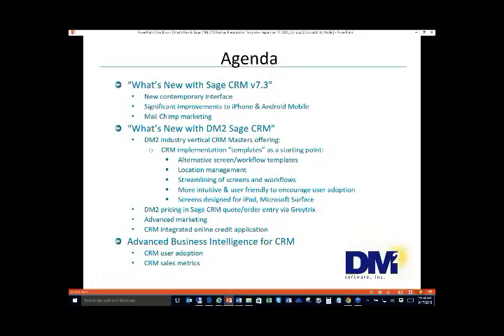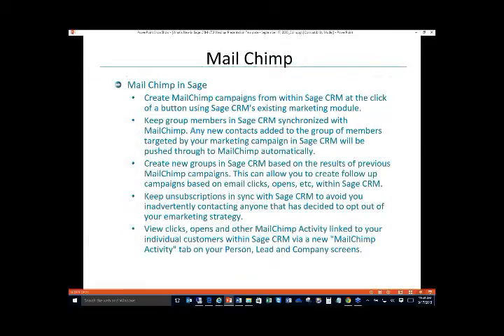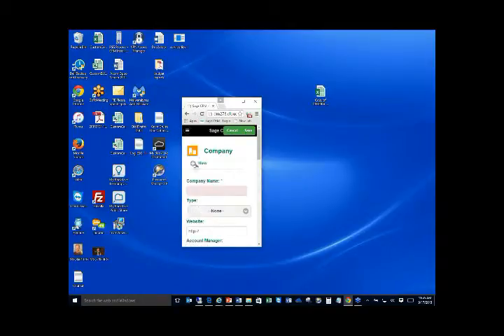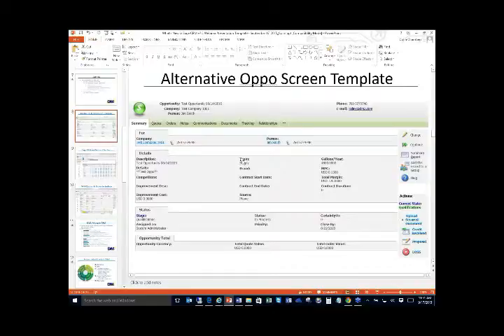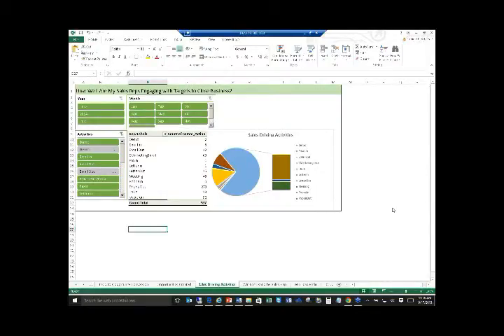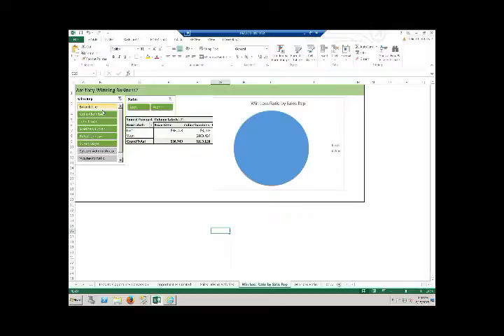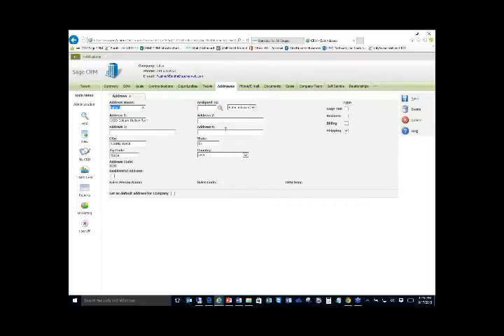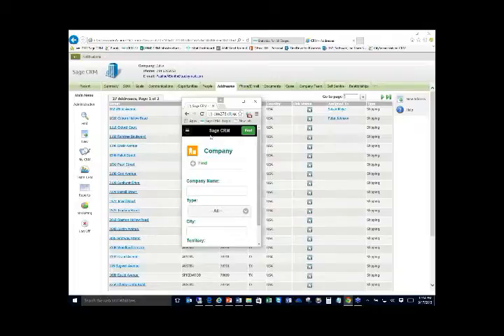Learn how the new features in the v7.3 release of Sage CRM will help you drive more revenue!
DM2 Software invites you to watch our September 17, 2015 “What’s New in Sage CRM v7.3” Connections Webinar.  Join DM2 CRM Consultants, Colin Chambers and Trish Martin, to learn how the new features DM2 and Sage have added to the v7.3 release of Sage CRM will help you drive more revenue.  Here are just a few of the new features you will learn about:

New & Improved User Interface

New iPhone & Android Mobile Apps

MailChimp E–mail Marketing Integration

DM2 Petroleum Marketing Enhancements – pricing, advanced business intelligence,
marketing analytics & more …

To illustrate how these new features will benefit your customer service, sales, marketing and management teams, this webinar  also includes “A Day in Life” demonstration of these new features.

Every Petroleum Insights system, version 4.50 and later, now includes the Sage CRM Server and one Named User licenses you need to start using Sage CRM, recent recipient of Info-Tech Research Group’s “Champion” and “Best Overall Value” Awards. Whether you are currently using Sage CRM or just looking, you will be able to gain a better understanding of how the information captured by your CRM system will help you to maximize sales, customer retention and satisfaction while improving your bottom line.